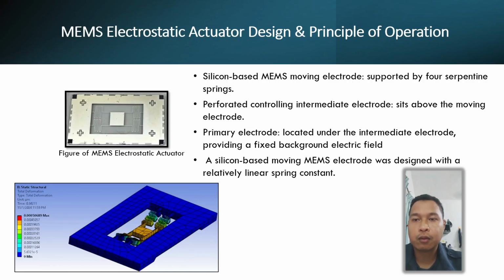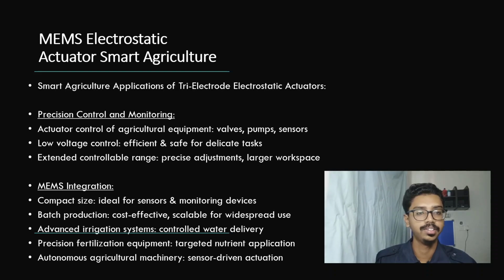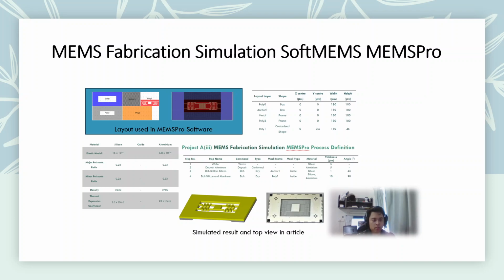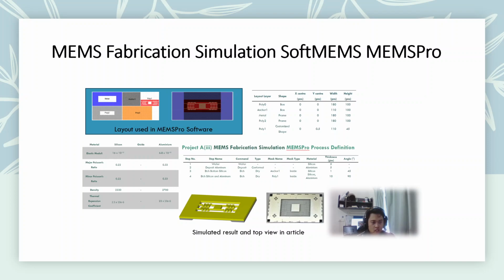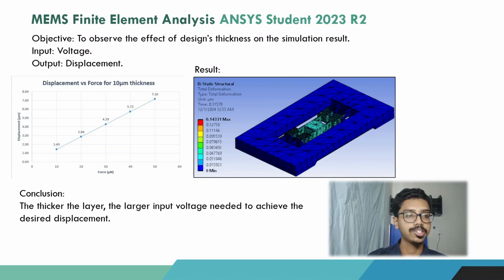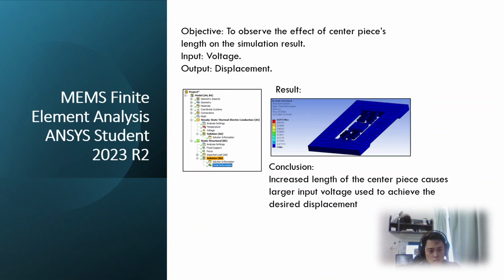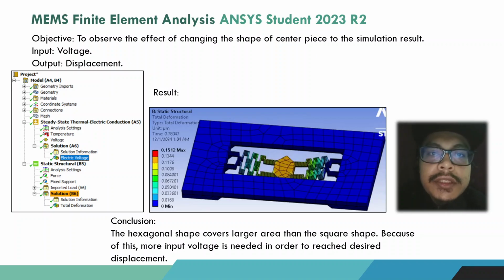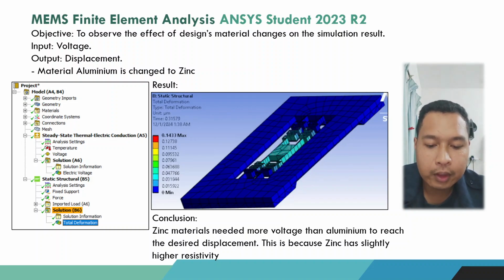2024 NMJ42003 MEMS Design and Fabrication MEMS 07 MEMS Electrostatic Actuator